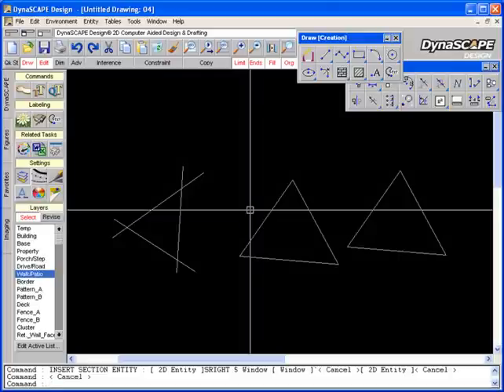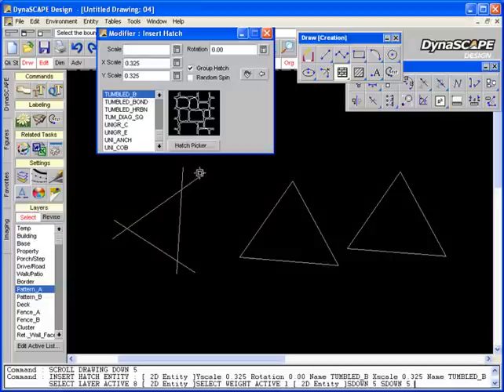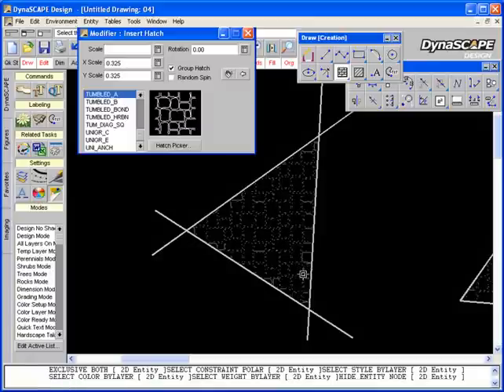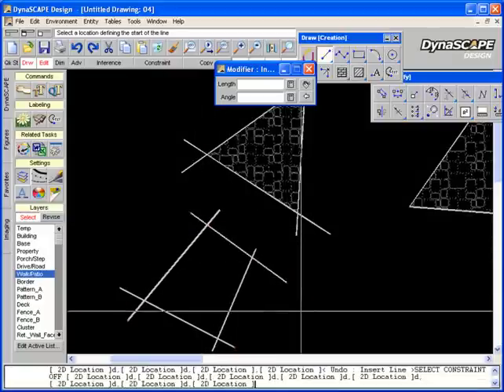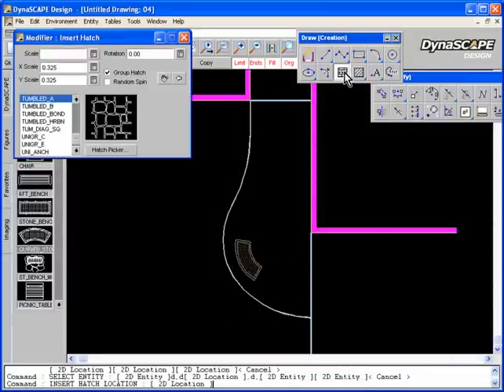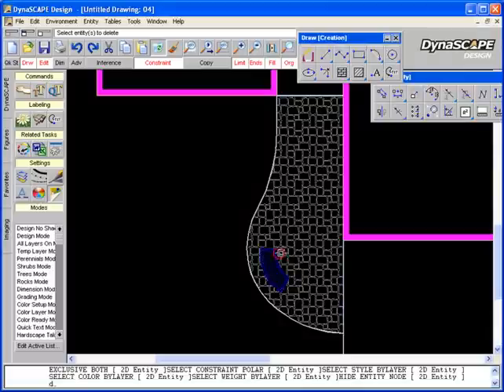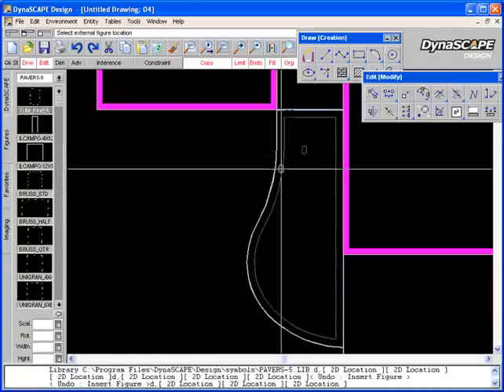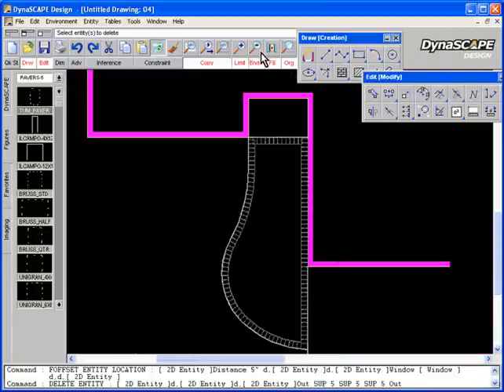02-07. Pattens & Soldier Courses (DS|Design Training, Part 2: CAD Basics)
DS|Design Training Videos, Part 2: CAD Basics.
Video 07: Pattens & Soldier Courses.
Subtopics include:
  Pattern (Hatch) Basics
  Creating a Temp Boundary
  Blue Dot Hatch Tool
  Hatching Around Objects
  Adding a Soldier Course